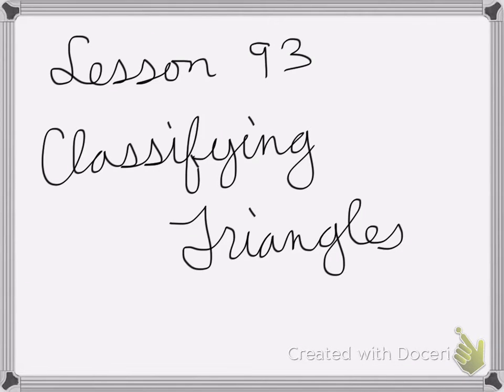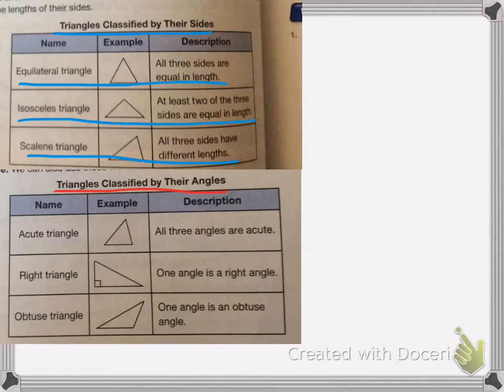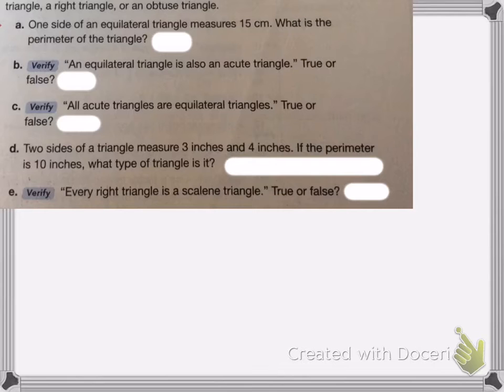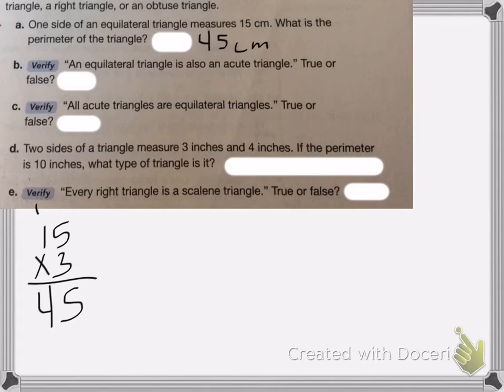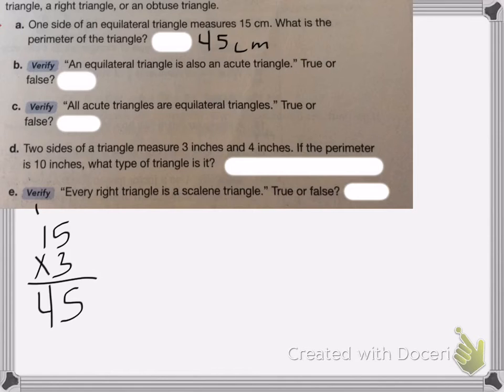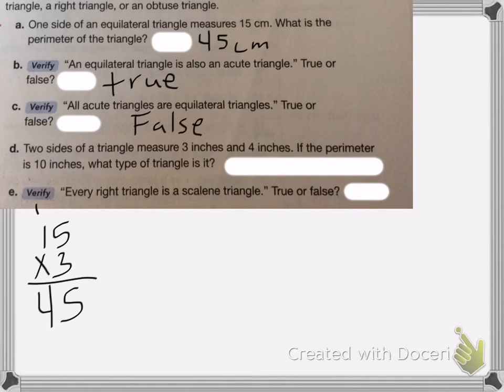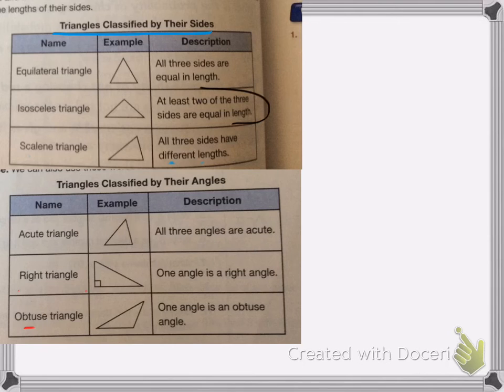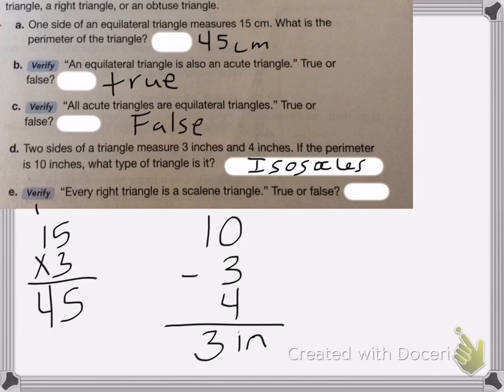Saxon Math Course 1 Lesson 93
Lesson 93
Classifying Triangles